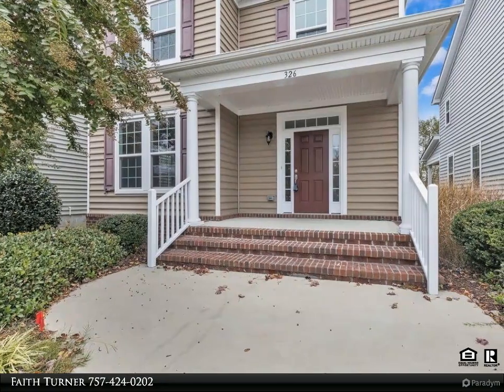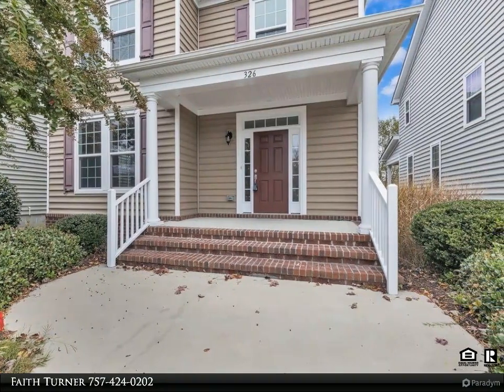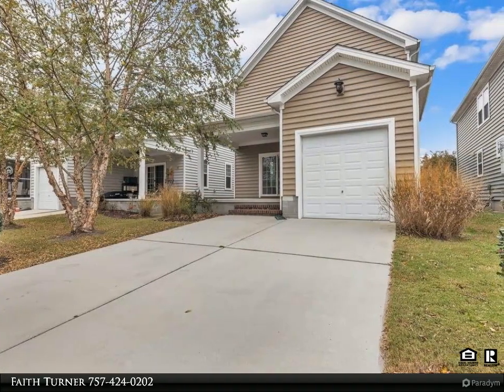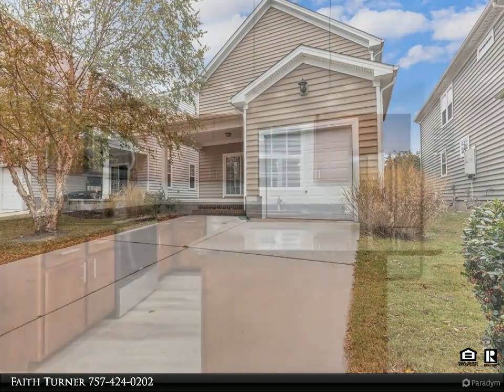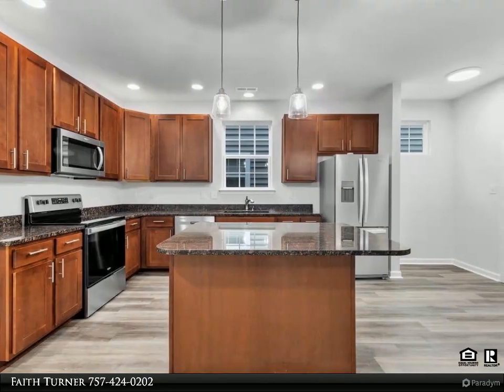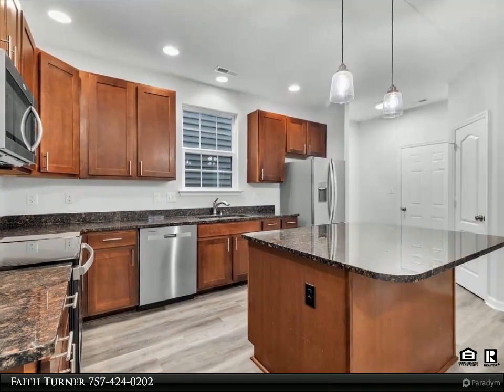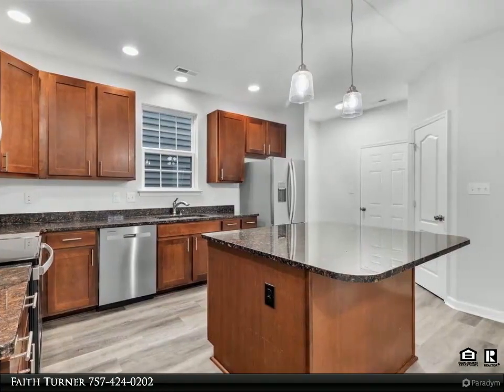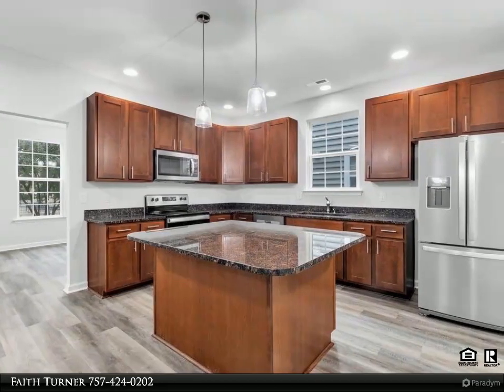CENTURY 21 Nachman Realty - 326 Sedium Lane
GORGEOUS TRADITIONAL WITH TONS OF NATURAL LIGHT...Fresh Paint & New Flooring, 1st Floor Open Floorplan with Family Room, Kitchen with Center Island, Pantry, Granite Countertops, & New Stainless Steel Appliances, Large Formal Dining Room...Primary Suite with Walk-In Closet & Private Bath with Dual Vanities & LARGE Soaking Tub, 2nd Floor Laundry Room...Attached Garage, Off Street Parking, & Covered Front & Rear Porches. Awesome Community Amenities including Playgrounds, Picnic Areas, Clubhouse, & Pool. Convenient to Golf Course, TCC, & Easy Access to I-264.

2 full bath, 1 half bath

Faith Turner
CENTURY 21 Nachman Realty